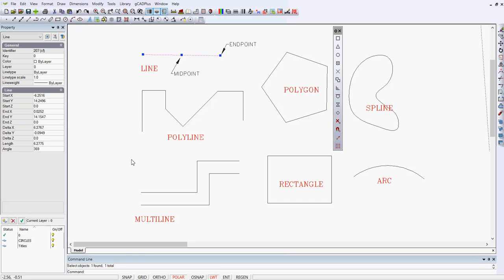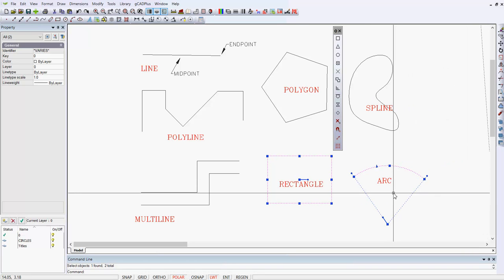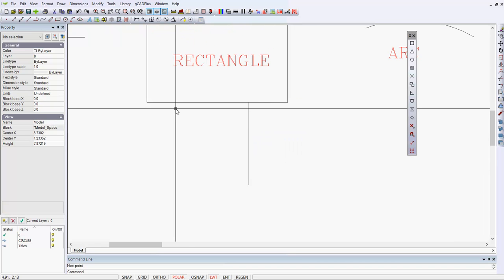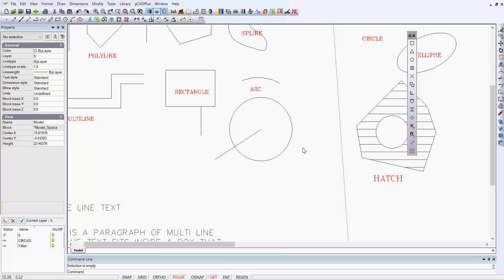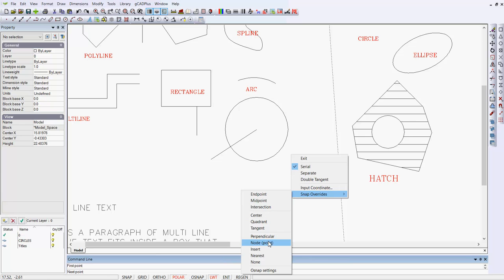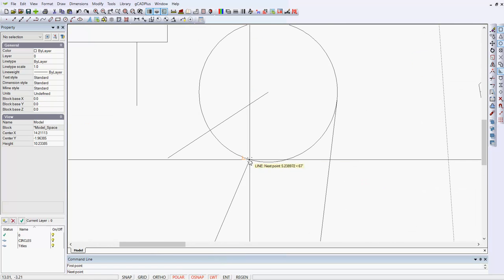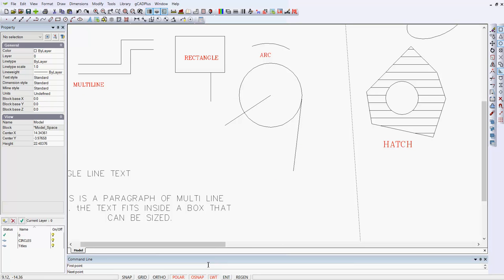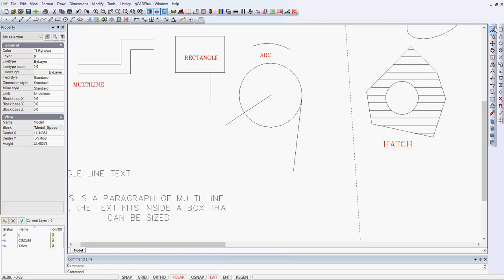Understanding and working with osnaps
Understanding and working with osnaps in gCADPlus